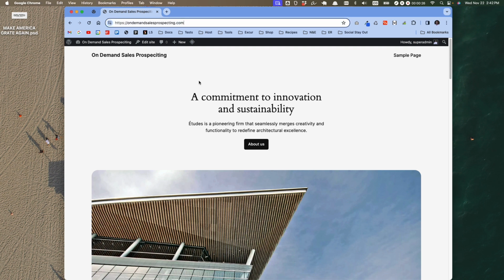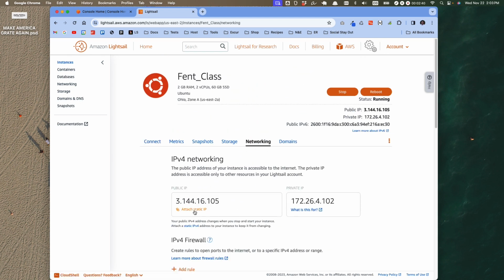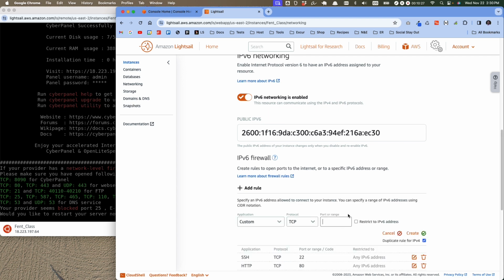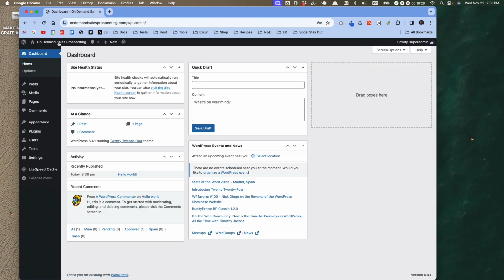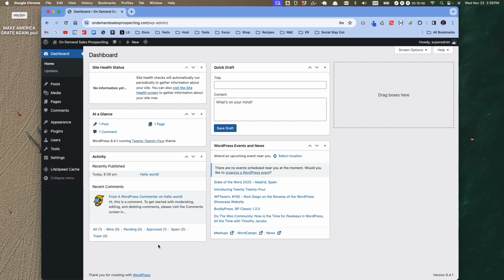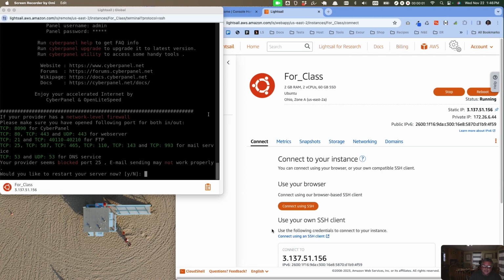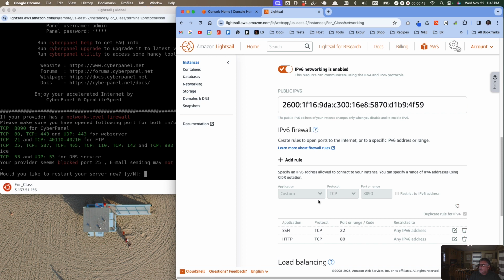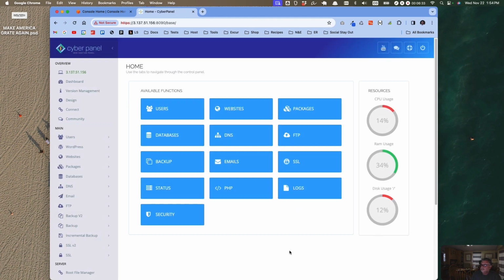How to Host 250+ Websites for $10 a month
Quick instructions on setting up a Cyberpanel Web Server on an Amazon Lightsail instance.  You'll need the commands found in this video